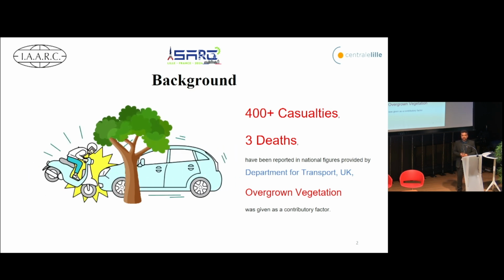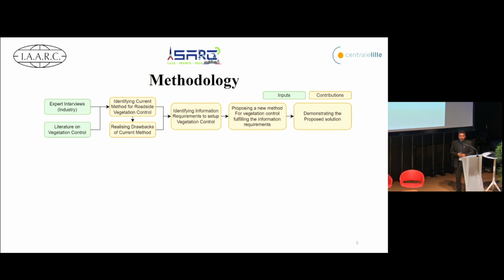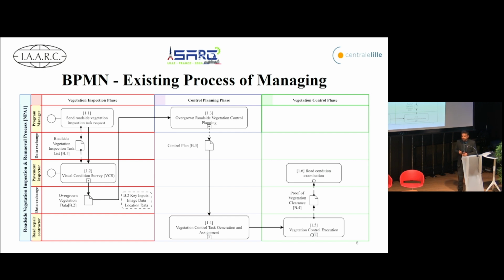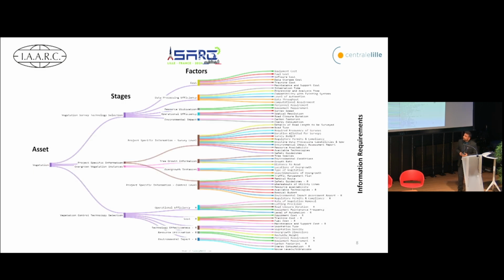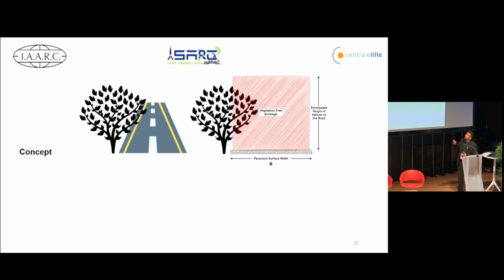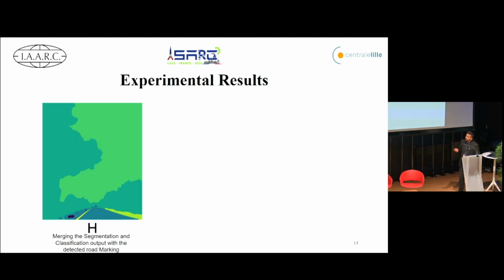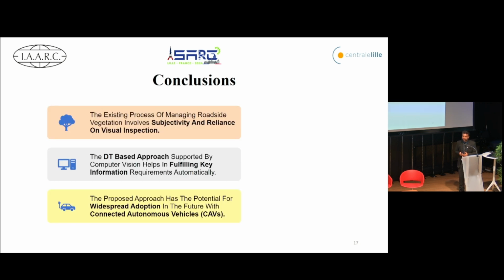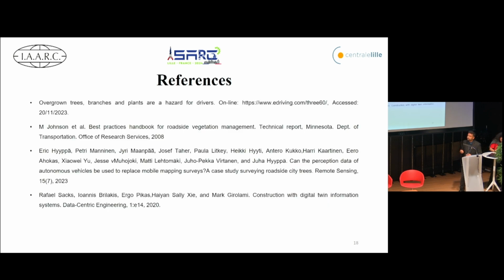Paper ID 330 - ISARC 2024 by Varun Kumar Reja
Title: A Digital Twin Based Approach to Control Overgrowth of Roadside Vegetation

Authors: Varun Kumar Reja, Diana Davletshina, Mengtian Yin, Ran Wei, Quentin Felix Adam, Ioannis Brilakis and Federico Perrotta

Abstract: Roadside vegetation poses a significant risk to road safety, often contributing to traffic accidents by obstructing drivers' views and impeding visibility. This study investigates existing control methods, assesses their limitations, defines technology-agnostic information requirements for vegetation control, and proposes a Digital Twin-based solution. The methodology involves expert interviews, a literature review, and a real-world case study, demonstrating the solution's applicability. The study contributes to the field by offering insights into current practices, defining information needs, and presenting a novel approach for more effective roadside vegetation management. This research contributes to advancing road safety practices by harnessing the capabilities of digital twin technology to proactively manage and mitigate the risks associated with overgrown roadside vegetation.